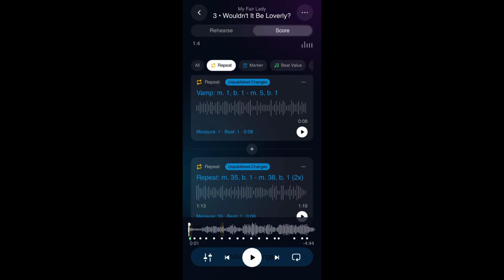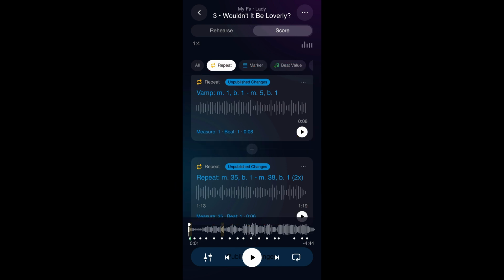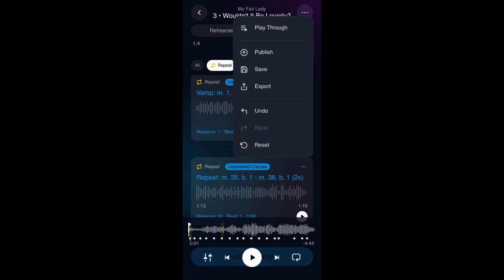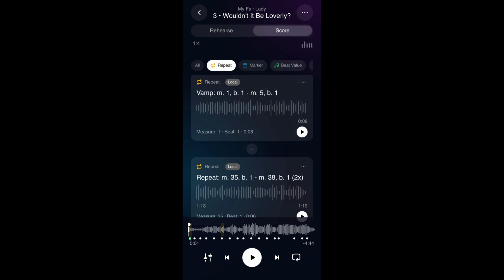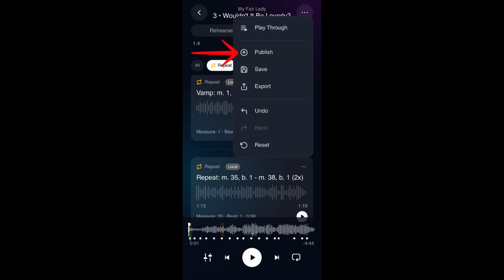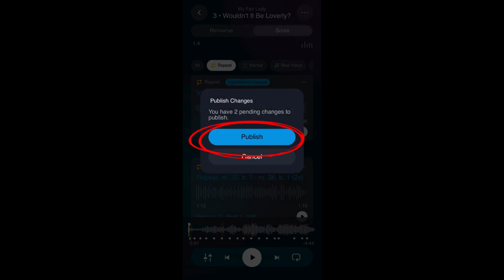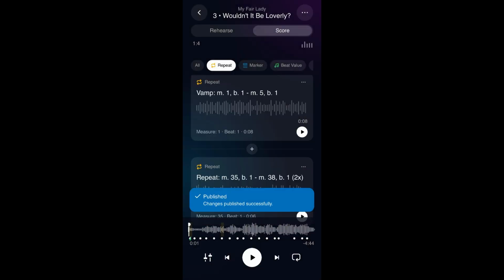Save and Publish Changes | RehearScore Tutorials